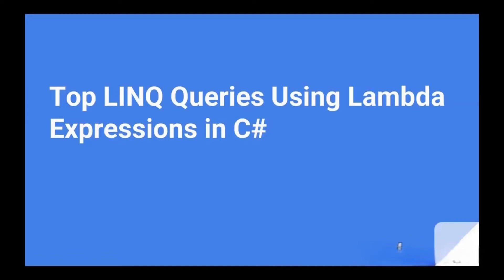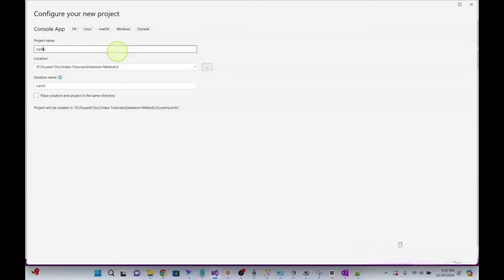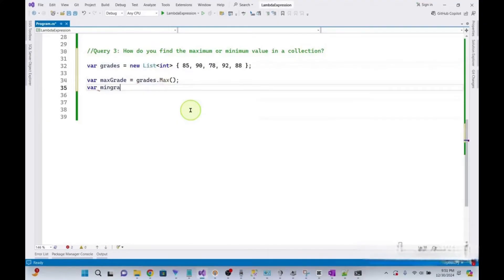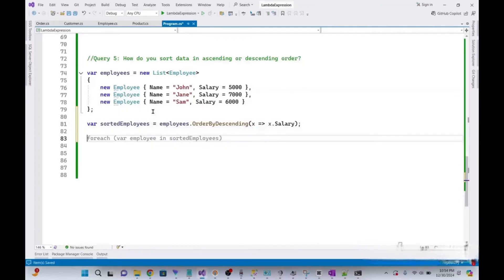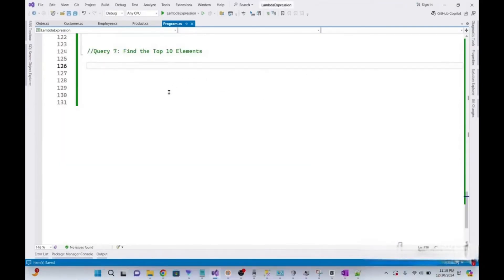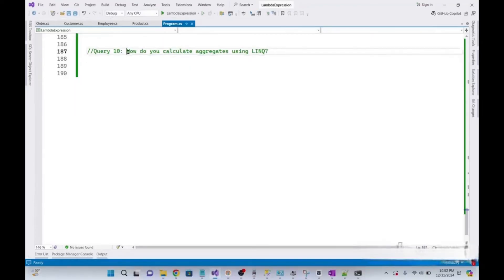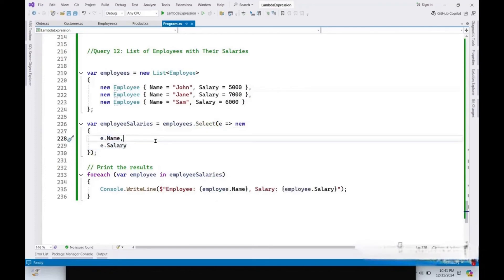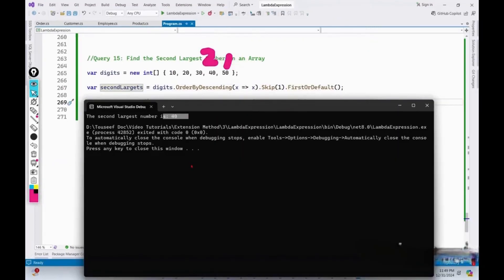Top 15 LINQ Interview Questions Using Lambda Expressions for C# Interviews | Top LINQ Queries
This video provides ultimate guide to mastering C# Lambda Expressions and LINQ Questions with real-world examples and top interview questions! 🚀

In this tutorial, we’ll cover:
✔ What is Lambda Expressions in C# ?
✔ How to filter, group, and sort data using LINQ
✔ Performing joins, aggregates, and transformations
✔ Working with real-world scenarios like finding duplicates, calculating sums, and grouping products by categories
✔ Must-know LINQ queries that are frequently asked in interviews

💻 Sample Questions Covered:

How to filter data using LINQ?
How to find the first or default element in a collection?
How to group data and sort each group?
How to find the most expensive product in a list?
How to calculate the sum of all elements in an array?
And many more practical examples!

This video is perfect for:

Developers preparing for C# interviews
Beginners wanting to learn Lambda Expressions and LINQ
Anyone looking to sharpen their C# skills
📌 Don’t forget to:
👍 Like this video if it helps!
💬 Comment with your favorite query or ask any questions you have!

📹 How to Create a Setup .exe in Visual Studio 2022 Step by Step | Installer for C# Windows Forms